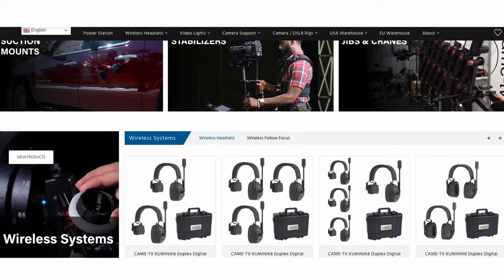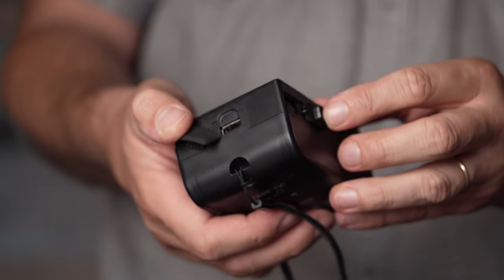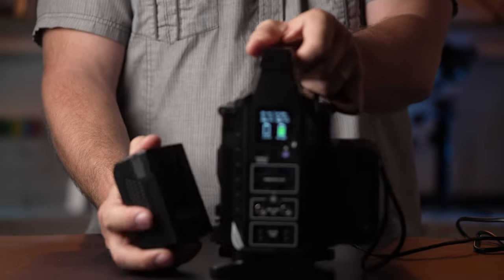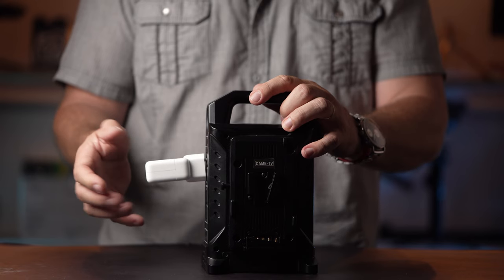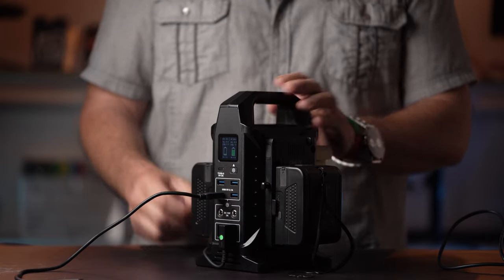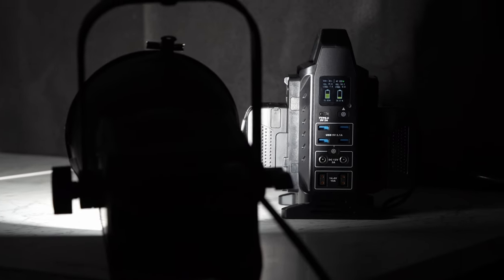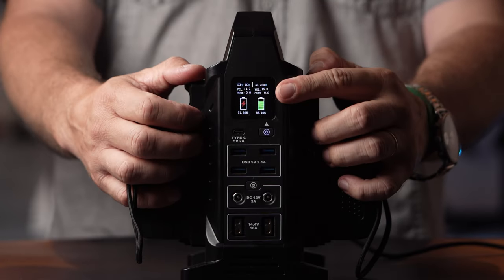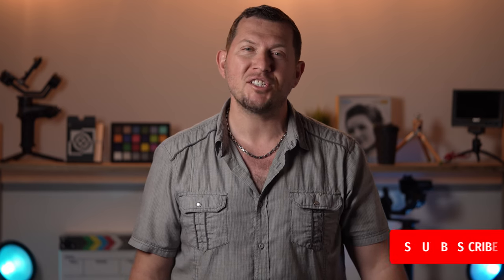CAME-TV Dual V-Mount Charger and Power Station Review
Today we are testing a very interesting and unique new product - the CAME-TV Dual V-Mount Charger and Power Station. The best way to think of this new tool is like a charging and power station running on V-mount batteries for (almost) every piece of gear you can think about in the studio or in the field.

CAME-TV Power Station
CAME-TV Power Station + 2 V-mount batteries

Video chapters:
00:00 - Intro
00:36 - CAME-TV 99Wh V-mount battery
01:24 - CAME-TV Power Station features
02:30 - Powering accessories via the CAME-TV Power station
03:50 - Conclusion

*Lenses*
*Full frame*

*APS-C*
7artisans 60mm F2.8 APS-C